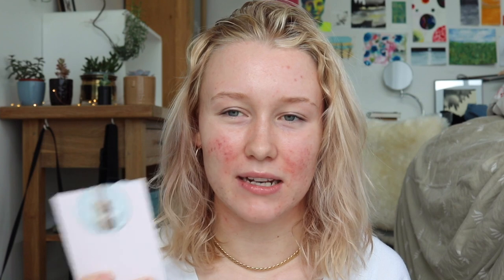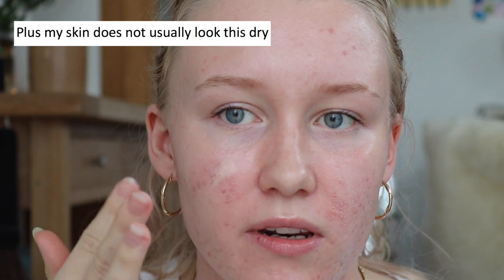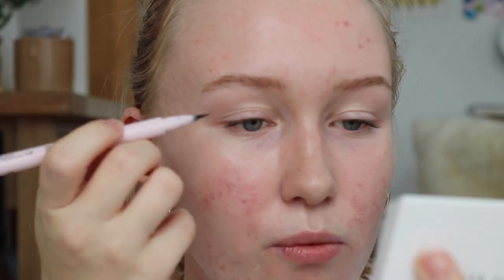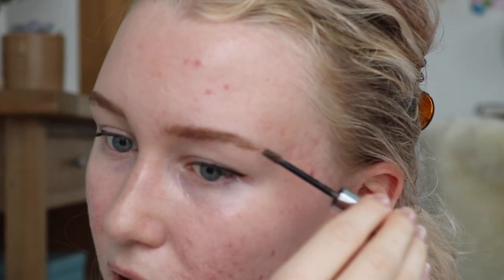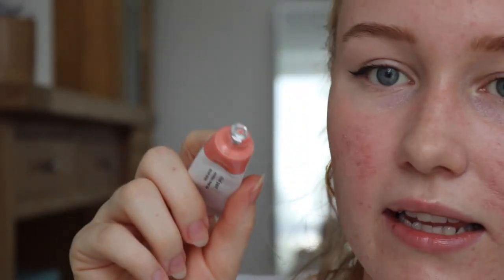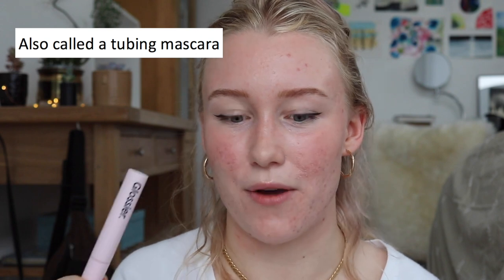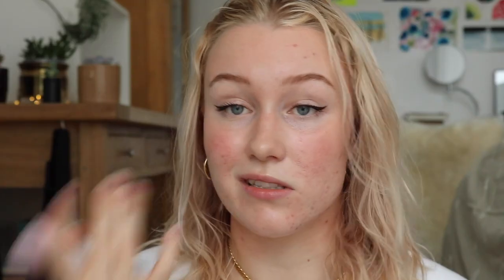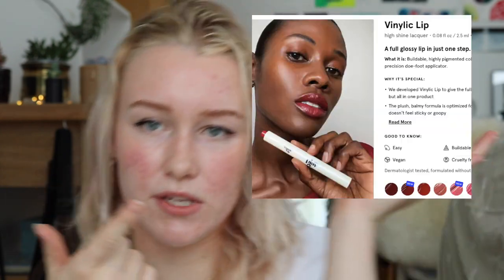Best And Worst Of Glossier (Ranked & Thorough)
I feel like these videos are always very helpful. And, I know many of you wear makeup. So, I wanted to make one :)
I seem a little serious and dry in the first few minutes. But you know, I am a little disappointed.

I do get some store credit if you buy with it. So, tell me what you are interested in ;)